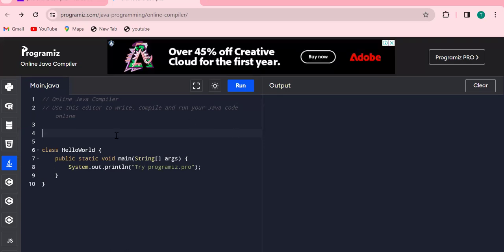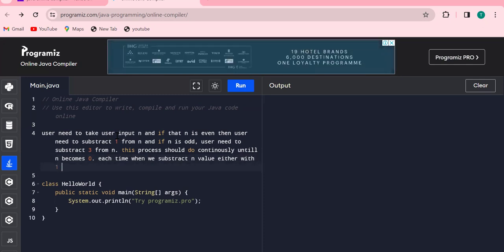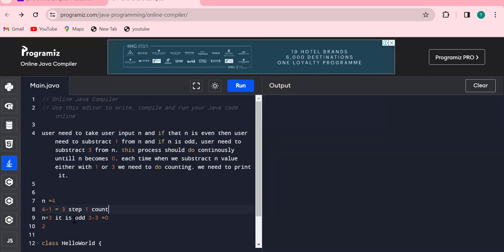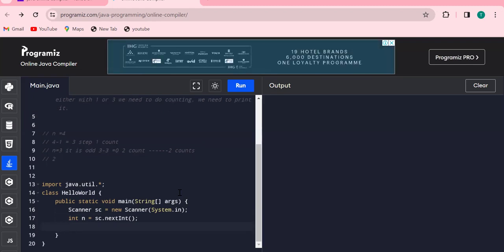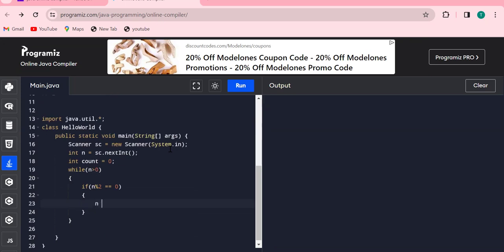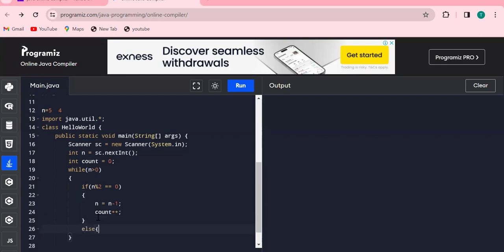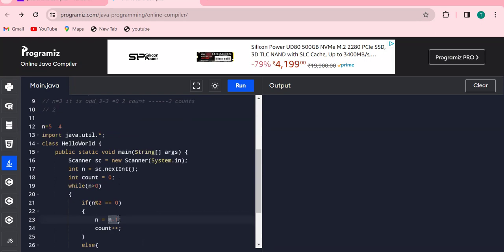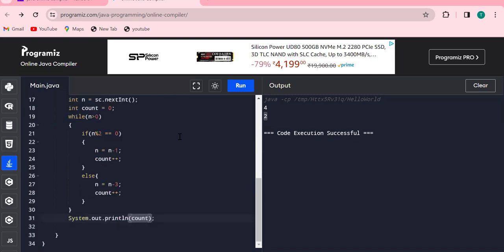Java Tutorial: Count Steps Until 𝑛n is Greater Than Zero 📊🚀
Explore the fundamentals of counting steps in Java with this tutorial on tracking the number of iterations until a variable
𝑛
n becomes greater than zero! 🧮✨

In this video, you’ll discover:

Writing a Java program to count the steps until
𝑛
n reaches zero or beyond.
Understanding loop structures and conditional statements for efficient iteration.
Practical applications and use cases of counting steps in programming.
Perfect for beginners and Java enthusiasts looking to strengthen their understanding of loops and conditionals. Whether you're preparing for coding interviews, working on algorithms, or simply expanding your Java skills, this tutorial provides clear explanations and practical code examples.

Timestamped Highlights:

00:00 - Introduction to Counting Steps in Java
01:00 - Writing the Java Code: Counting Steps Until
𝑛 greater than 0
03:00 - Exploring Different Looping Techniques
04:30 - Practical Application and Use Cases
06:00 - Conclusion and Next Steps